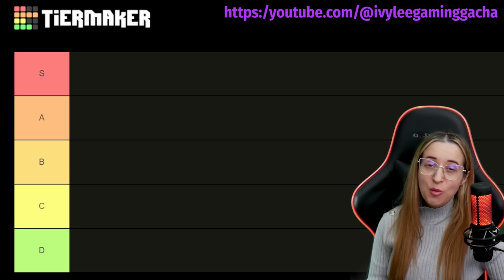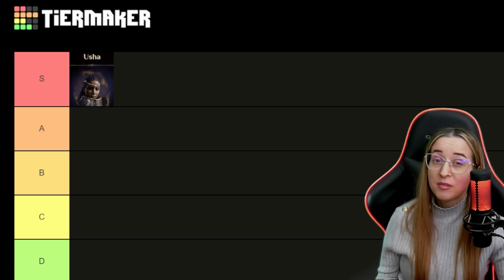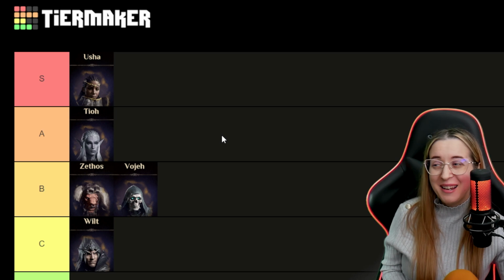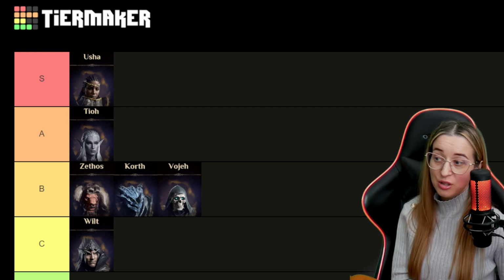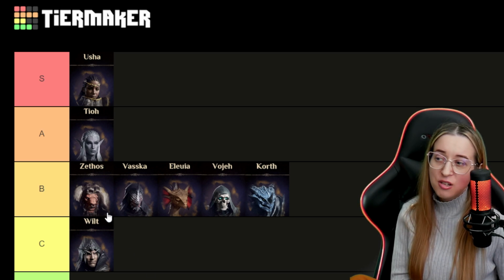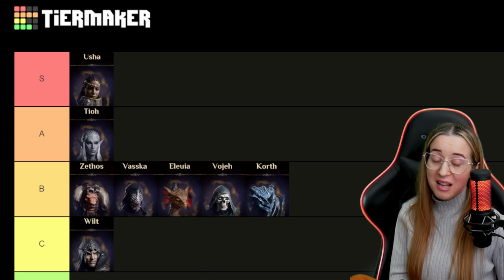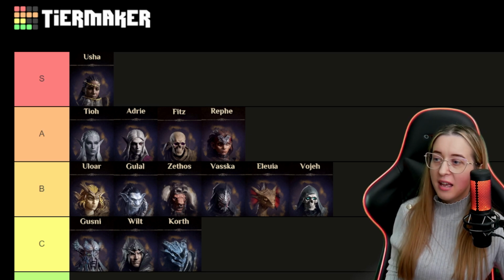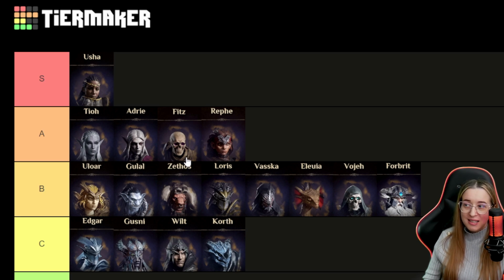TIER LIST 💙 Rare Heroes ❄️ Ice & Necrosis ☠️ Dragonheir: Silent Gods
It's time for a proper tier list and deep dive into discussing each rare hero. For this video, the Ice & Necrosis Elements. This is NOT meant to just screengrab and use as a bible. The conversation is what's important; even the reasons I end up changing a couple, and the context I talk about where they are good (or not).

0:00 Intro
3:35 - DPS (Frost)
9:14 & 17:28 DPS (Summon)
15:14 - Support/DPS
28:43 - Defense
33:52 - Support/Healer

⚡️Thanks for helping to support content creators by using our links!   Some links above are affilated and can potentially help benefit the channel when used. ⚡️